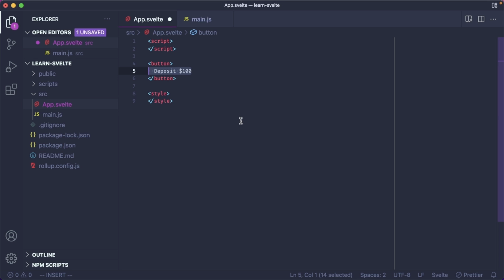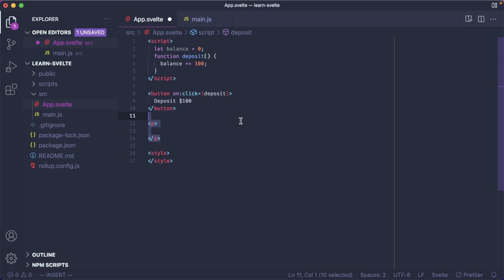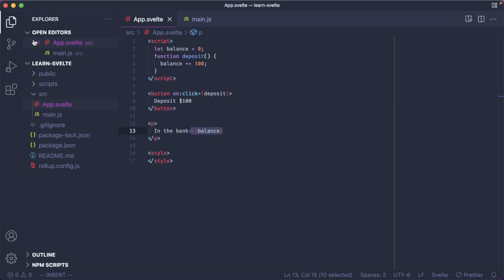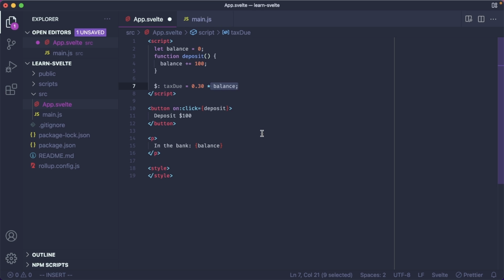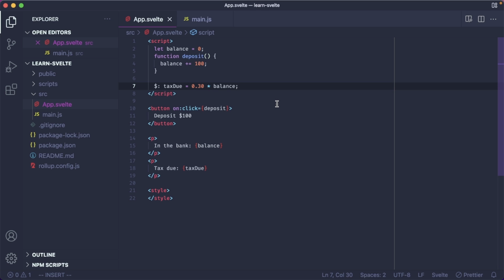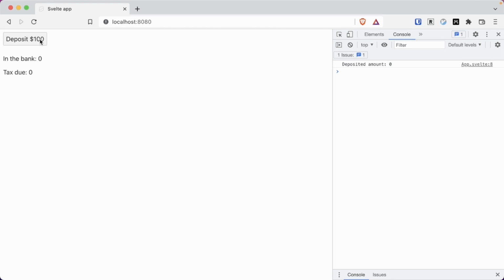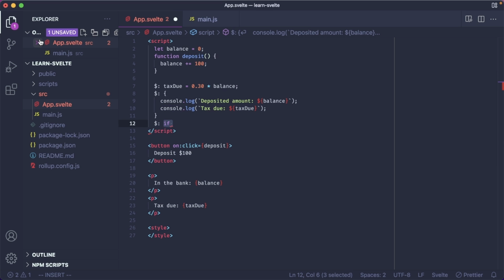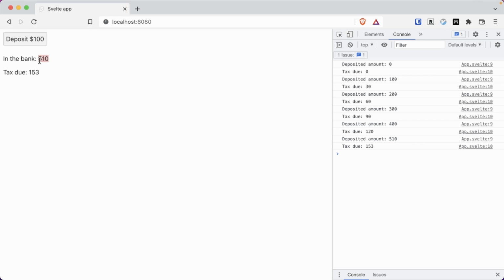Reactivity of variables (4) [Svelte Tutorial]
Today we’ll take a look at how reactivity of simple variables works in Svelte. Reactivity means automatically re-rendering the page if the state of the data (that’s used in the template) changes.

Learn the Svelte fundamentals as a web developer through this youtube course series.

✔️ Topics covered in this video:

- Reactivity of variables
- Reactive declarations
- Reactive statements